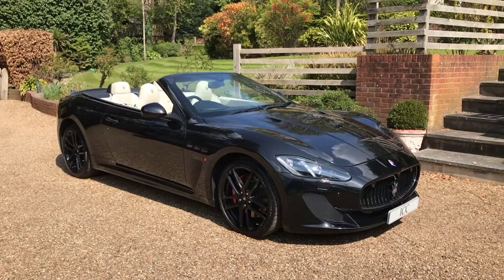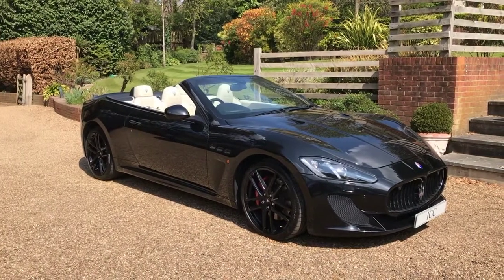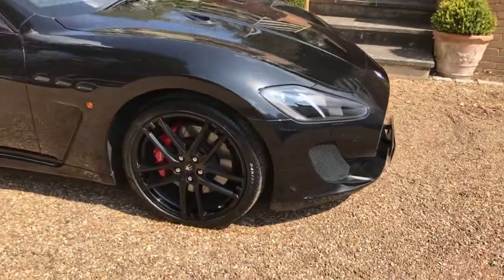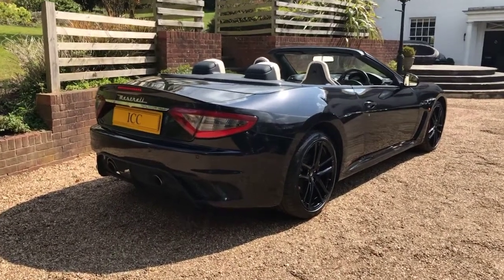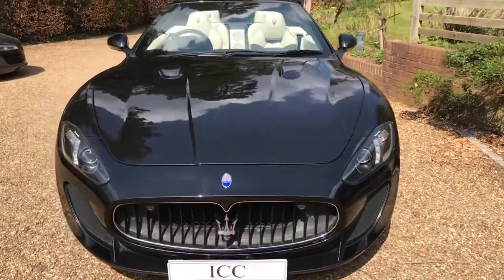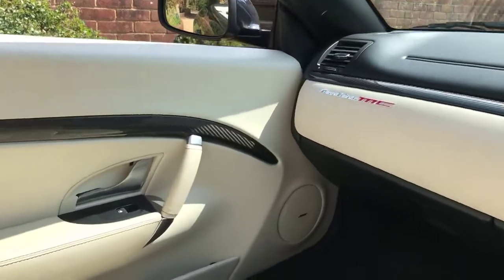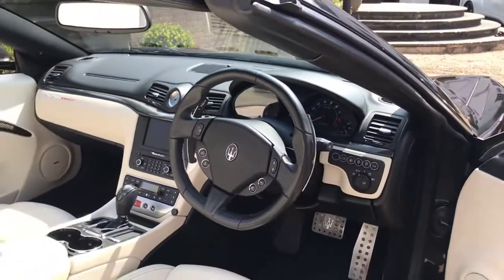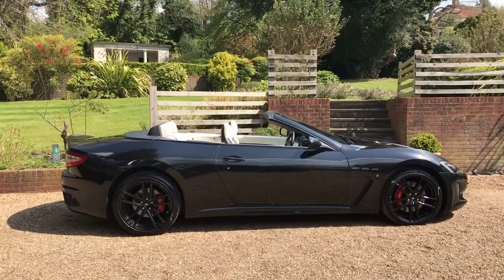2015 Maserati GranCabrio MC Shift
2015 Maserati GranCabrio MC Shift